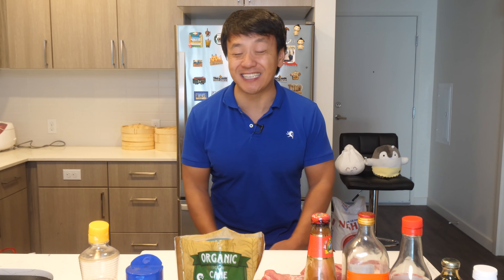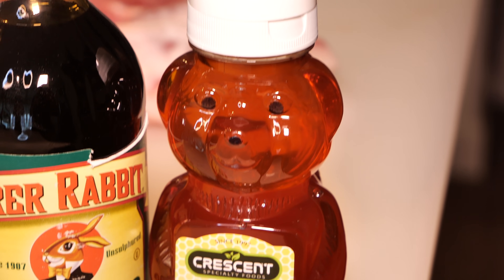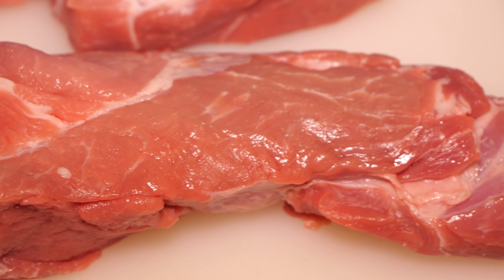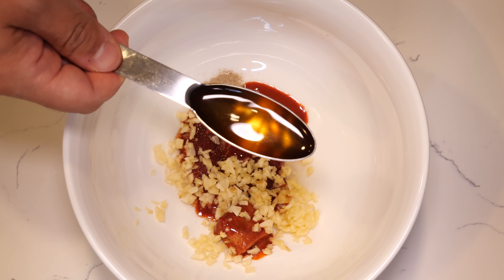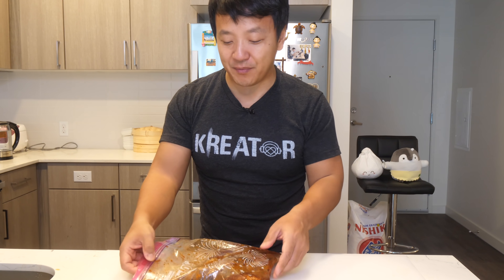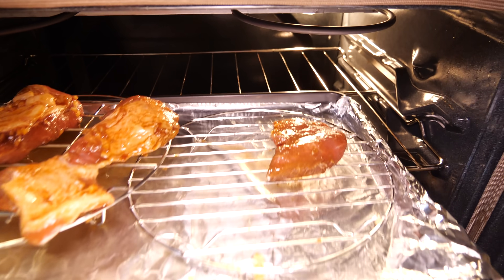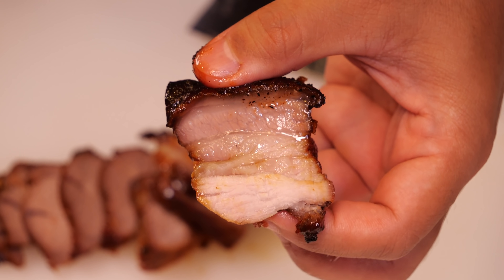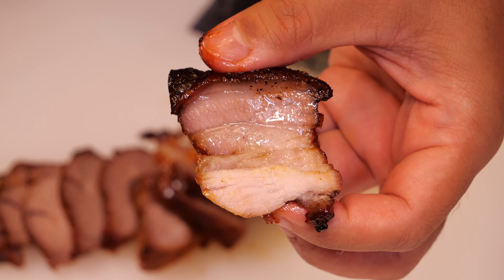MELT IN YOUR MOUTH Char Siu Recipe! (Chinese BBQ Pork 叉烧) EASIEST Way to Make Chinese BBQ!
ok, I know this recipe calls for a lot of ingredients but it's a very very simple recipe! In the video I'll teach you how to cook char siu from home and you'll love it.

Ingredients:

1 tsp Salt
1/2 tsp Chinese five spice
1 tbsp Sugar
1 piece red fermented tofu
1 tbsp red fermented tofu juice
3-4 cloves of minced garlic
1 tbsp oyster sauce
1 tbsp Chinese cooking wine/dry sherry
2 tbsp dark soy sauce
1 tsp paprika
1 tsp sesame oil
2 tsp molasses
2 tbsp warm water
1 tbsp honey

Non-stick pot

✹If you made this recipe, snap a pic and tag @mikexingchen and hashtag it cookwithmikey— We'd love to see your creations on Instagram!